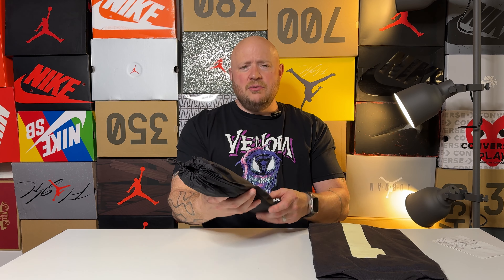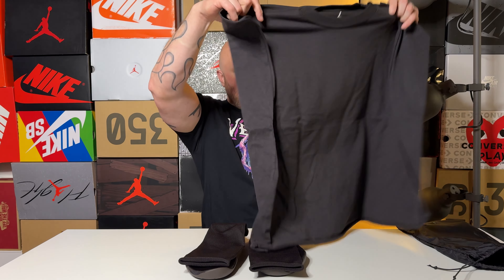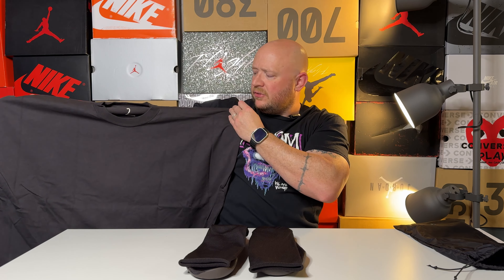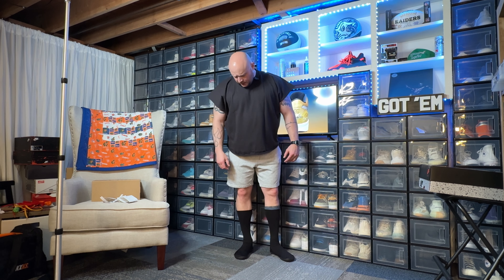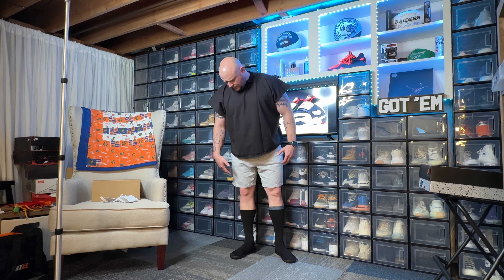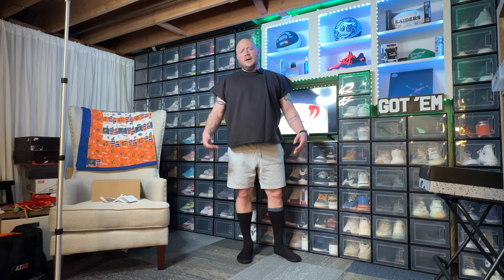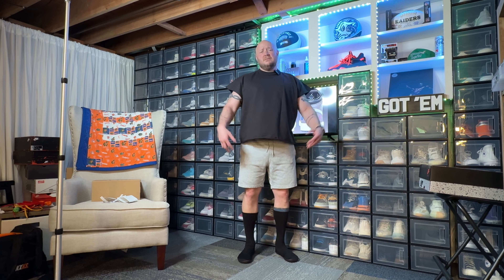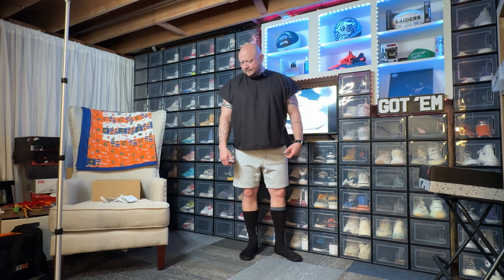Yeezy Pods and Box1 shirt review!!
Yo I FINALLY got my Yeezy Pods and Box1 shirt in!!
I only ordered these on Super Bowl Sunday.
Does the Box1 fit any better than the Gosha T did?
How do the Yeezy Pods feel and look?

Are these worth the HYPE ants WAIT?